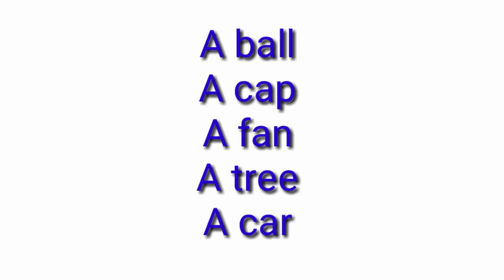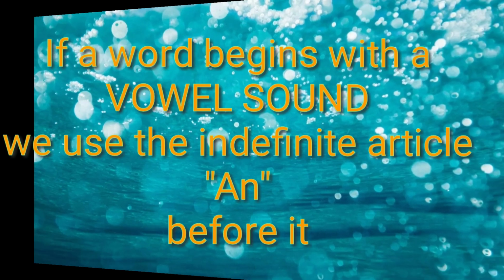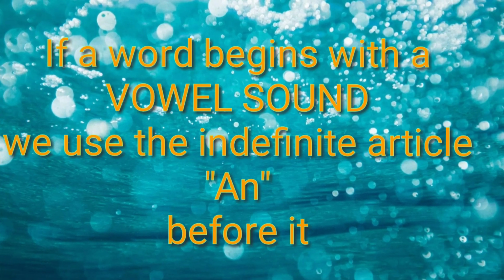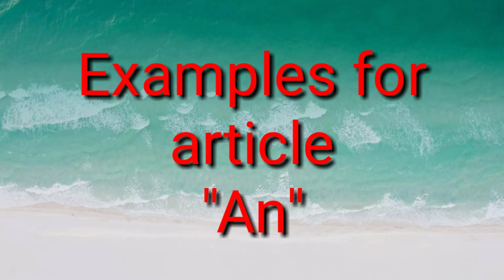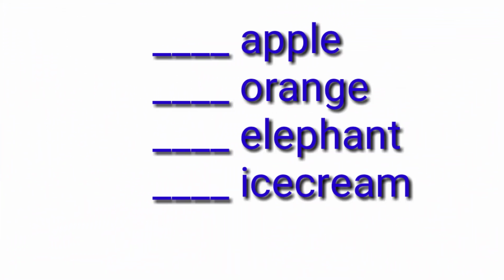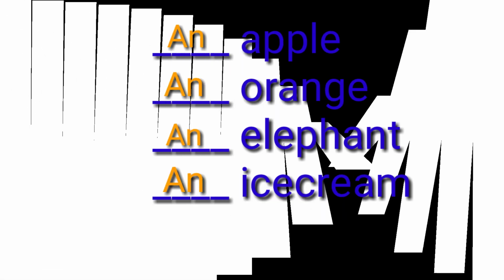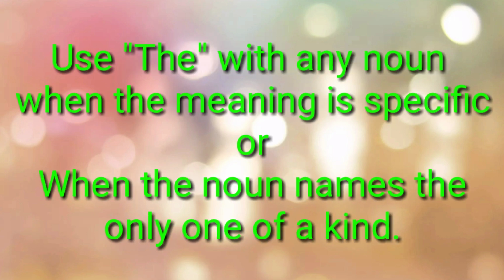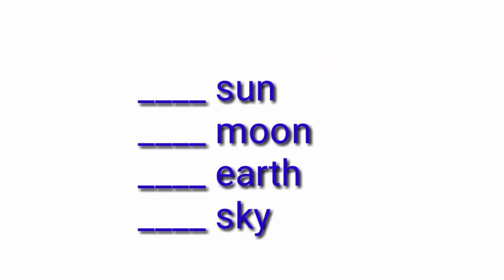How to introduce article a, an, the to kids English grammar article for beginners class 1 articles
how to teach preschool kids
This video is about articles, how to introduce articles step by step to your tiny one. Articles with examples. How to introduce A, An, The.
Through my channel I also introduce various aspects in teaching methodologies as I mentioned below, This is a simple and easy way to make your child read a paragraph, this method makes your child confident enough in reading, step by step to teach them, this is an online teaching for kindergarten kids to learn reading using phonetic sounds, especially I started this with vowel “ a” using a vowel we can make our children read a paragraph, so they gain confidence, it helps them to comprehend, and increase the vocabulary, phonics reading helps your child to read easily.

Vowels and consonants for kids grammar grade 1 vowels for kids LKG and UKG vowels and consonants for kids grammar for Grade 1 and grade 2

The pre school video learning series is specially designed for kids to help them learn easily.  The live teacher explanation along with computer graphics and animation will keep the kids engaged and make learning easy in a fun way

The pre school senior kindergarten series contains the following videos
Let’s learn The Alphabets, writing Alphabets , two letter words , three letters , four letter words , five letter words, words from each alphabet, sight words , singular and plural, rhyming words, opposites, jumbled words ,make words from given alphabets, many words from one word , vowels,look at the picture and tell the spelling , reading sentences , my country, living and non -living things

Learn phonic sounds
Vowels sounds in English
Vowels
Phonic sounds
Aeiouy
Vowels song
Meet the phonics
Letters free
Aeiou
Learn vowels
Meet the number
Vowels and consonants
Vowels for ukg
Vowels for lkg
Vowels worksheets
How to learn vowels and consonants
Vowels for kg class
Easy ways to teach vowels #3
Story of vowels sound This video helps you to find the various reasons of your child problems and the solution for it, Is your child is poor in studies?is your child finding difficult in memorising question and answer? What are the reason for poor academic performance? How to improve memory power? How to be a good academic performer? How to overcome difficulties in learning? How to motivate your kids confidence level, how to motivate your kids academic activity? How create interest in studies?
Hello everyone, Myself Reena, Basically I am a teacher and child psychologist, I have experience in teaching and counselling for 15 + years, in kindergarten area, My speciality is making children learn easily using simple methods
These are the top uploaded videos in my channel which can be useful for you,
# introduction of alphabet and it’s sounds
# Hindi class for beginners # Hindi classes for preschool kid
# Hindi class for Ukg # Hindi class for class 1 # Hindi class for grade 1 # Hindi worksheets for Ukg # English worksheets for upper kg # English worksheets on vowels # ukg worksheets # lkg worksheets # Pre kg worksheets
Maths # maths for ukg
Introduction of numbers
Number value, number names
How to introduce ascending and descending order # introduction of after number and before number # number song for Pre k kids # English grammar class for beginners like # Introduction of articles, a an , the. Simple past tense.
I have also uploaded many stories like
# the lion and the mouse story
# the thirsty crow story
# story telling using puppets
# puppet story
# laloo and peelu
# ant and the dove story
# lion and mouse story
# crow story.
Rhymes for preschool kids
# twinkle twinkle little star
# tiny tiny grapes
# two little hands go clap clap
# one little
# two little dickey birds sat on the wall
# Pre writing activities
# consonant blends
# how to use blends sound to read
# how to introduce Reading using phonetic sounds
# phonetic sounds
# show and tell activity
# picture conversation
Please keep watching my videos thank you